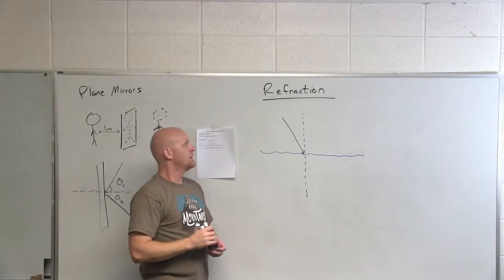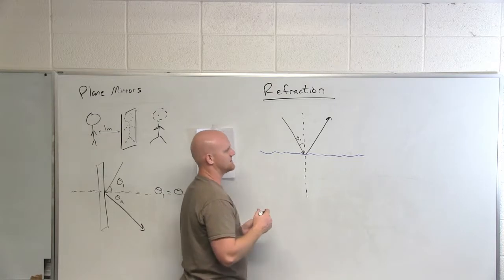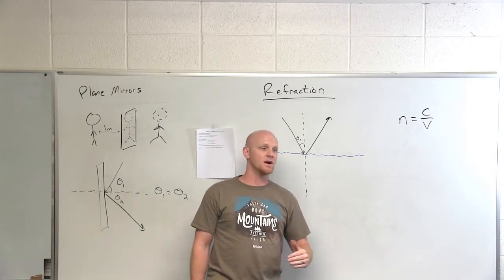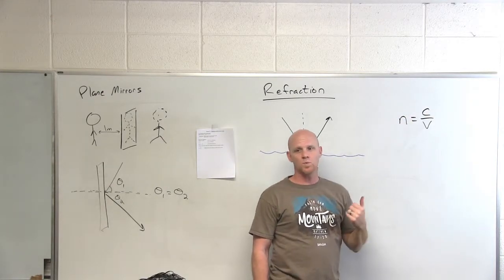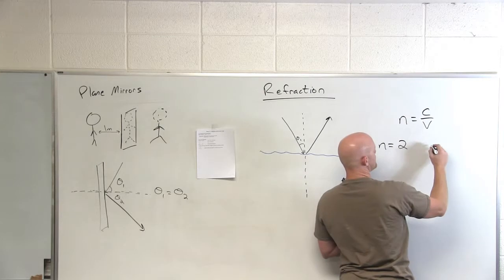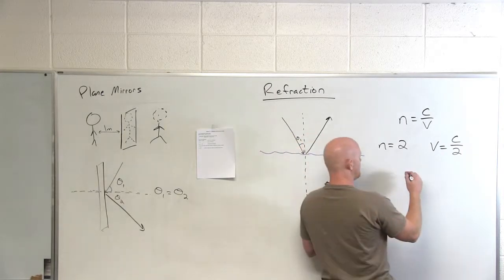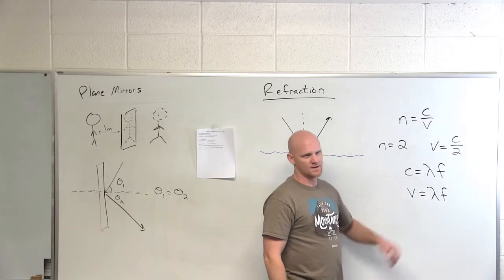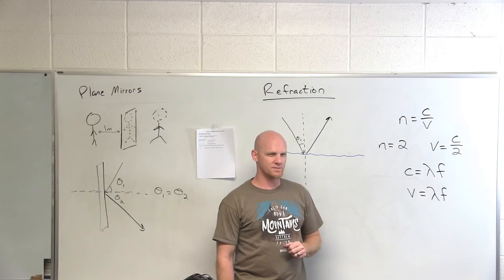22.2 Indexes of Refraction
Chad breaks down how the index of refraction relates the speed of light in a medium to the speed of light in a vacuum and the resulting change in wavelength.

If you want all my study guides, quizzes, and practice exams, check out my premium course

Happy Studying!